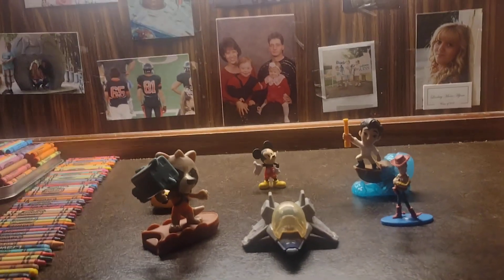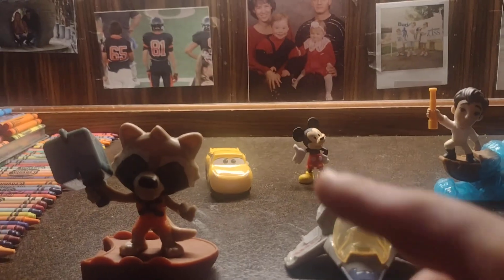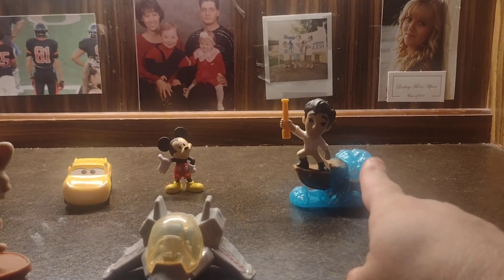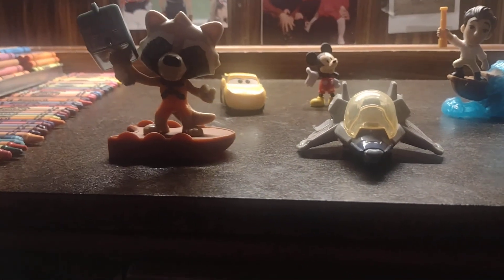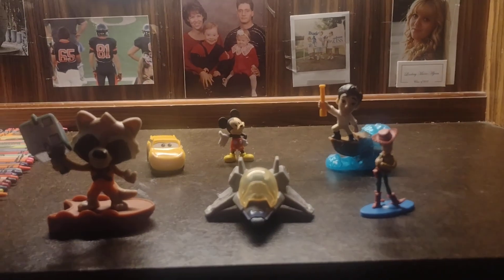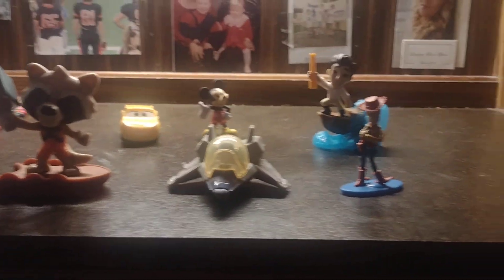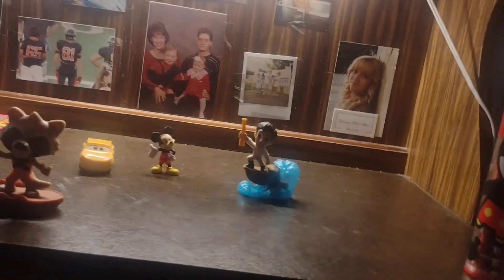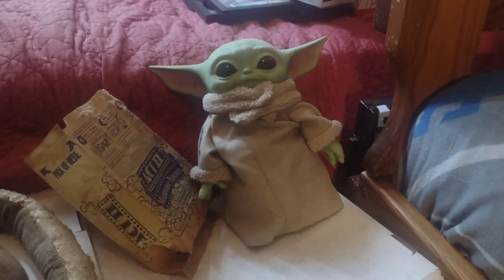my Disney character collection video vlog review with Jordan aljian